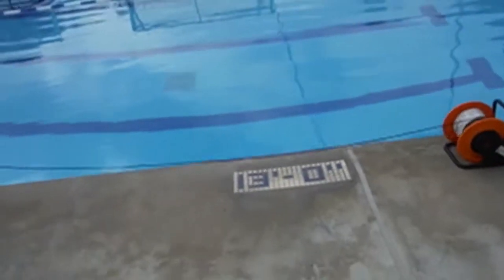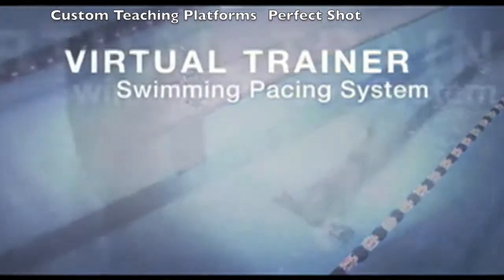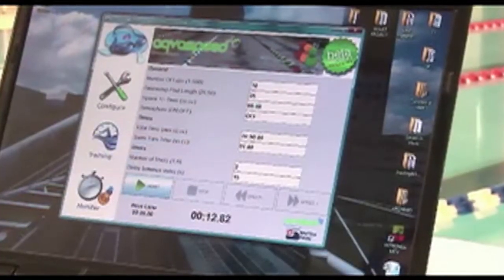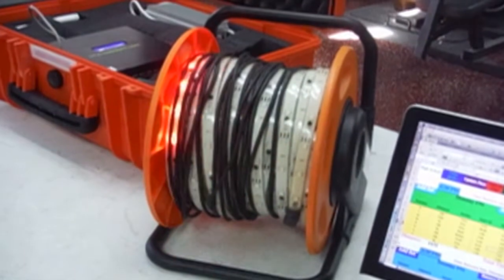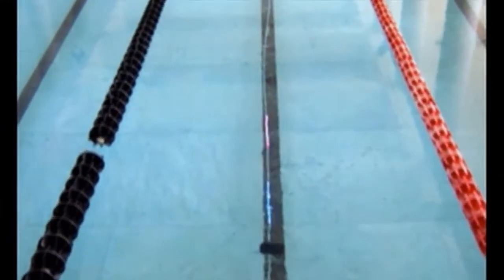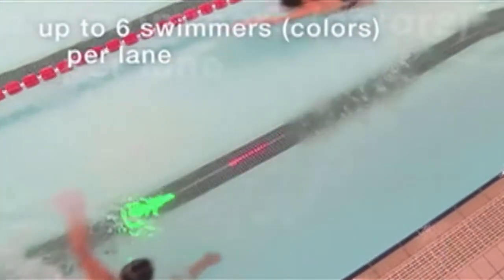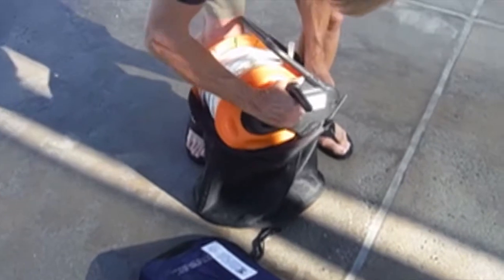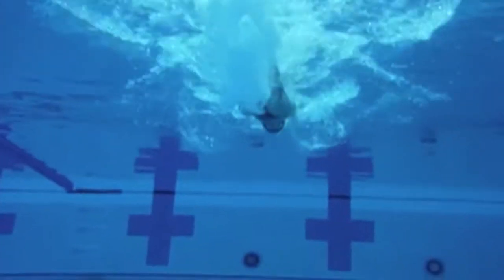PaceLights.com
We sell and support PaceLights. And they are getting cooler every day! When you download your practices you can either add paces for each of your swimmers or you can use Cool Coach which already has velocities calculated based on your swimmer's best and goal times! Never guess again! Never be off pace again. This is called training -- everything else is throwing the dice and hoping for great results. We're really excited.